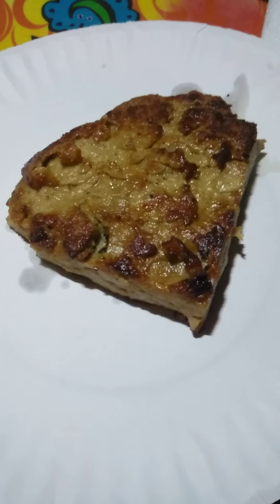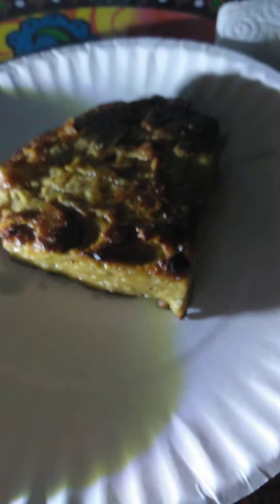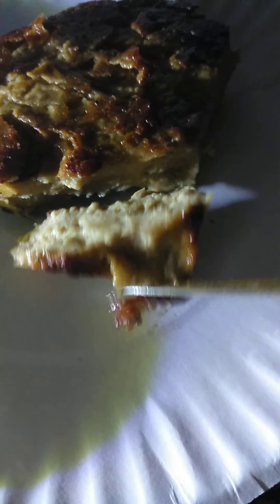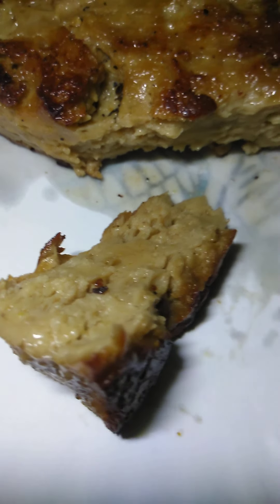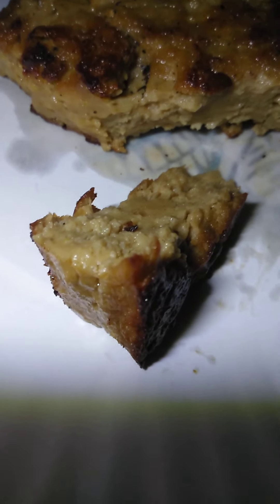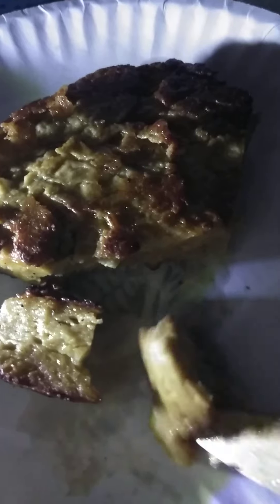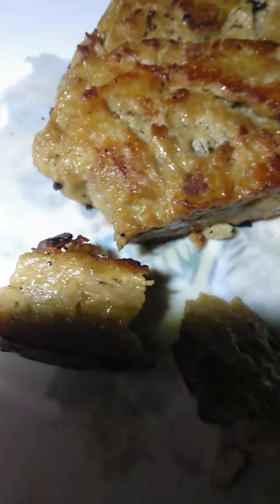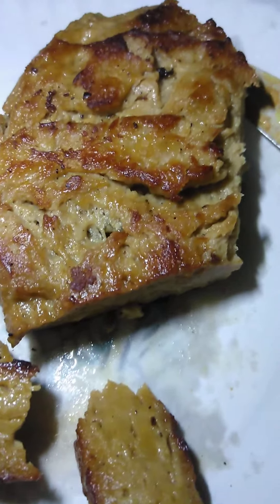Monica's New Vegan Seitan Stake 💞🍱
Raynamonaville, TX.

To make a yummy vegan stake you'll need:

Vegtable broth 1/2 cup liquid /or a veggie bullion 2Tsp (1Tsp per mix & in boiling water) or 2 brick's.

While boiling water/add other brick mixed with vital wheat gluten.

All natural stake seasoning 2 tsps (add 1tsp in mix & second tsp in boiling water.

Vital wheat gluten 1/2 cup.

You'll add soy sauce 1/3 cup.

Vegtable oil 1/3 cup.

Add water to broil 1 1/2 cup.

Broil about 42 minutes, on medium low. Take out of pan with a tong/fork/spachula and let sit. Throw out the liquid in pan.

After you let cool down, for about 5 minutes. You can cut and save some veggie stakes in a tupperware container, for another yummy meal. Now that the stake is cooked, you can make nugget's, soups, tacos, spaghetti, subway's, sandwiches, enchiladas, burritos, and so much more. If frying a vegan stake you'll be adding 1/3 cup of vegtable oil. Wait about five minutes front and back/ or until slightly fry brown beefed. Enjoy!)